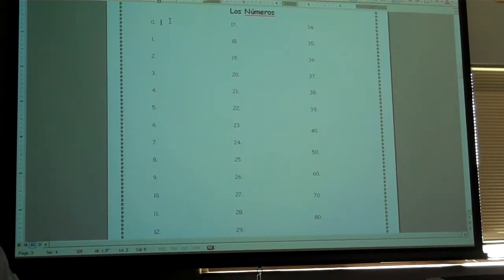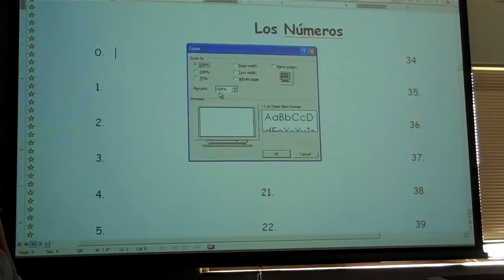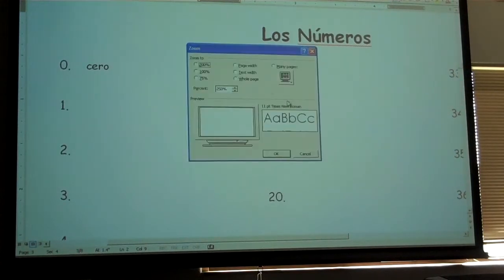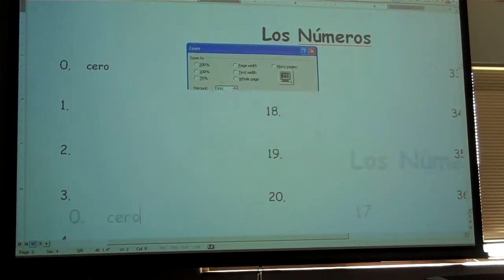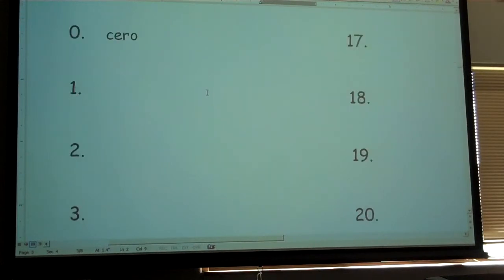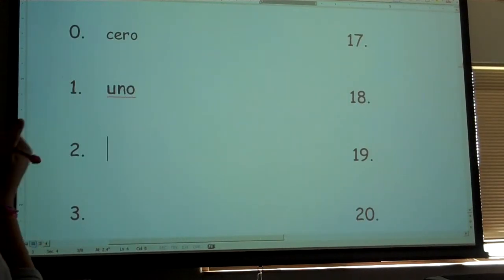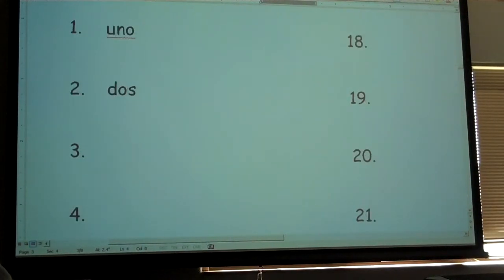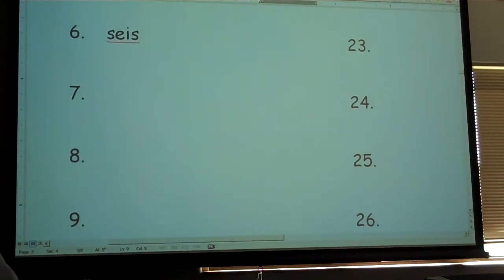Numbers from 0-10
What are the numbers from 0-10 in Spanish?  How do you spell them?  Check out this video to find out.  This is on the page of your Unit 1 packet that has the numbers chart - fill in the words as the video rolls!